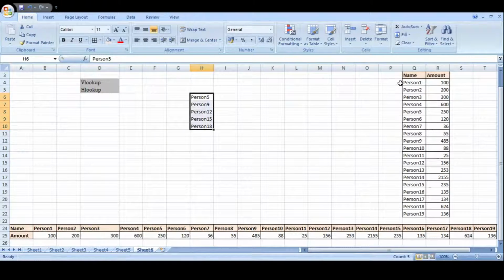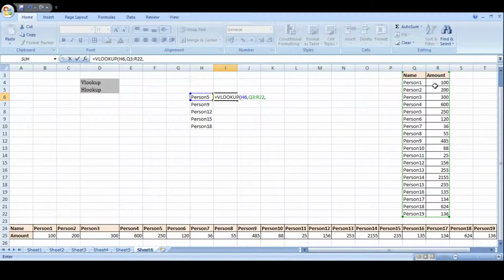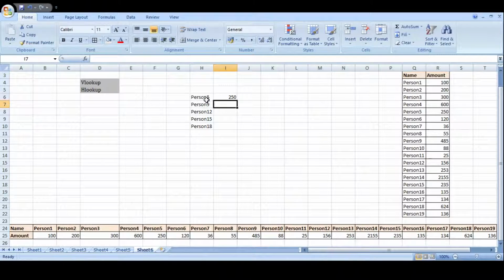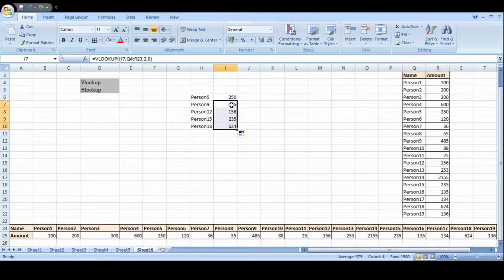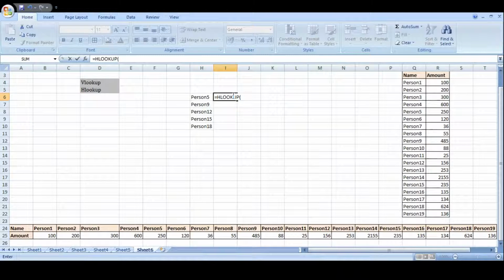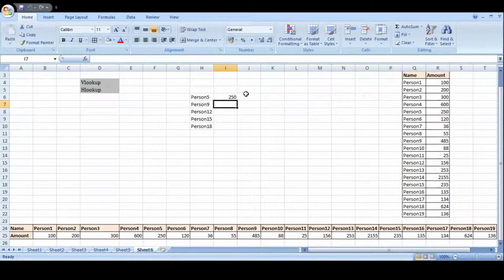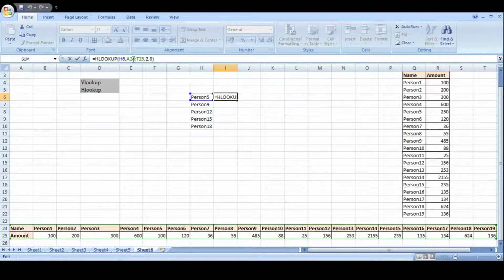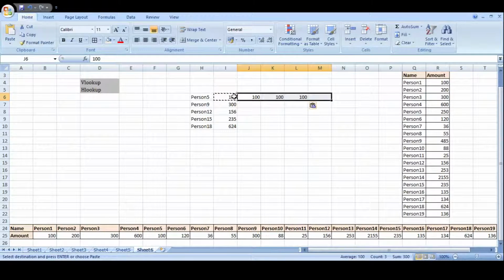Excel funtions Vlookup and Hlookup